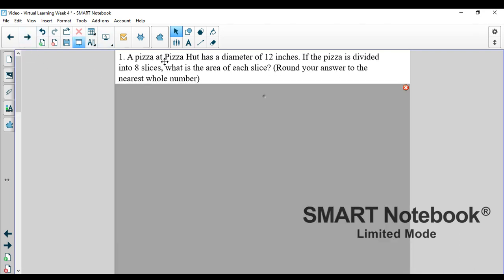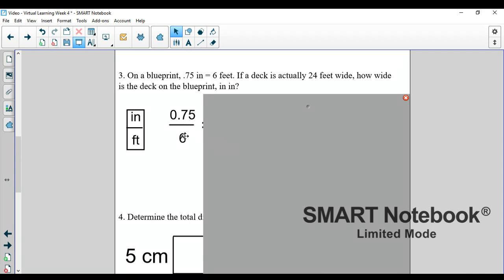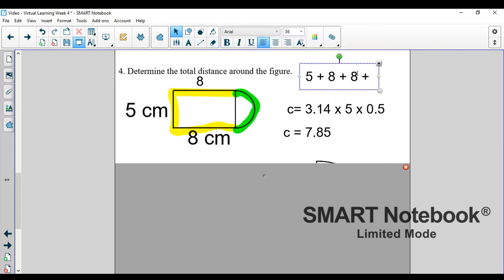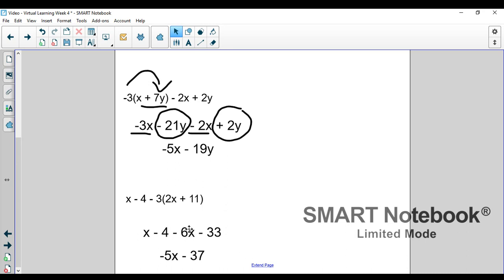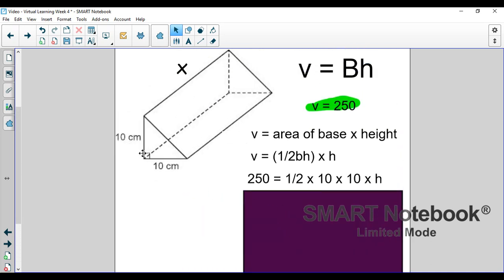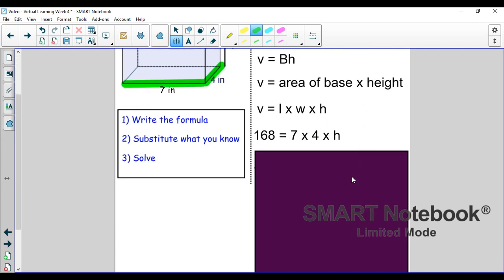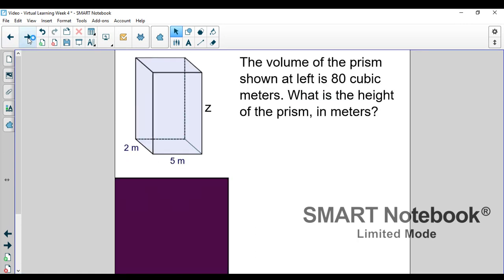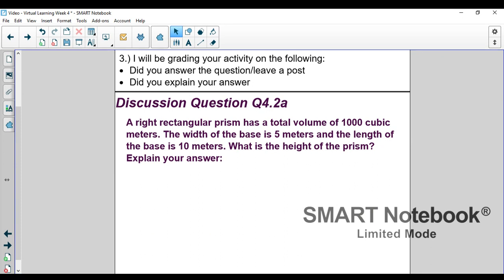Working Backwards with Volume Digital Learning Lesson